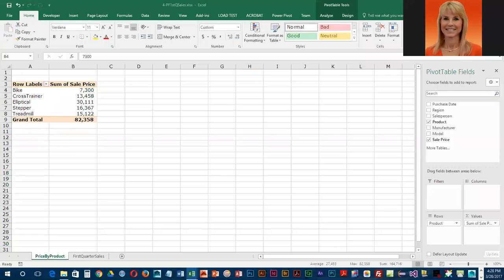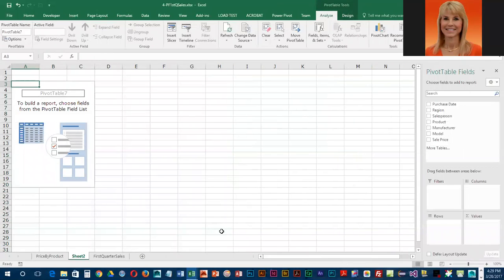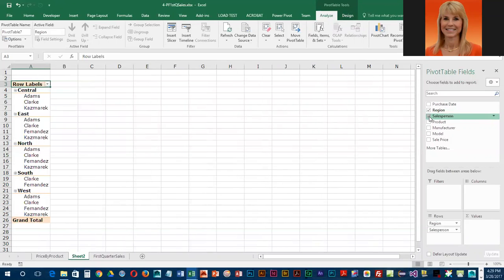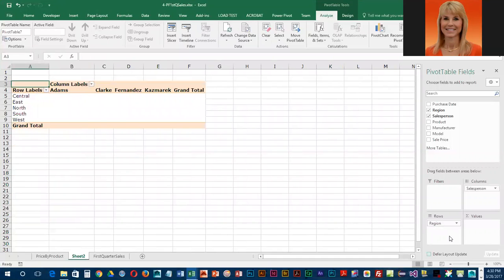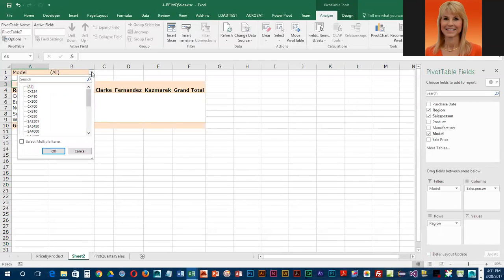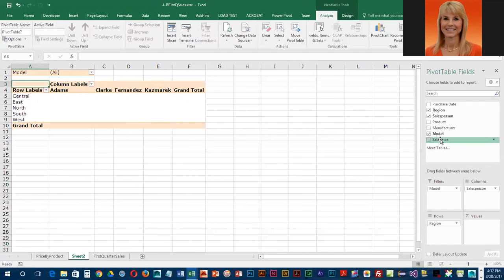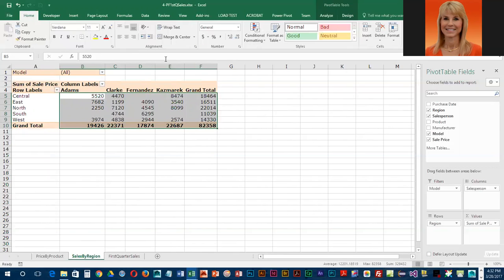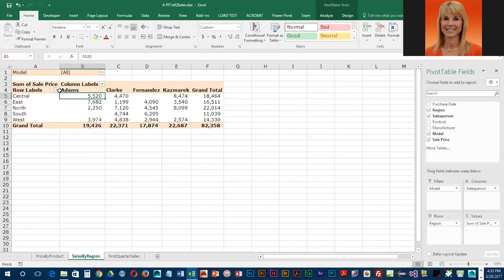Project 3b Building a PIvotTable